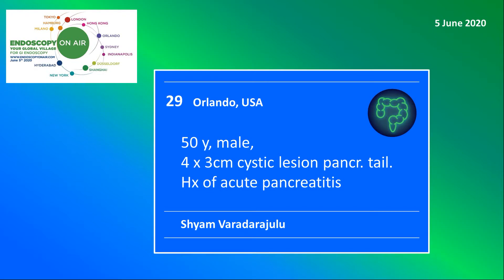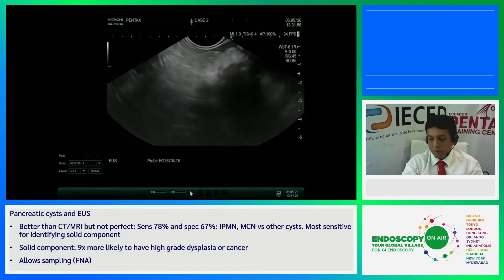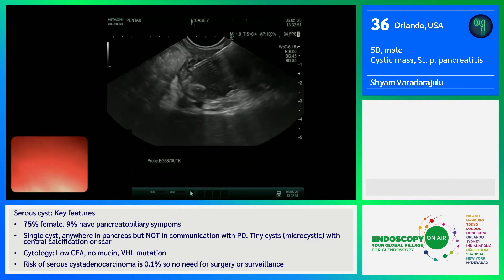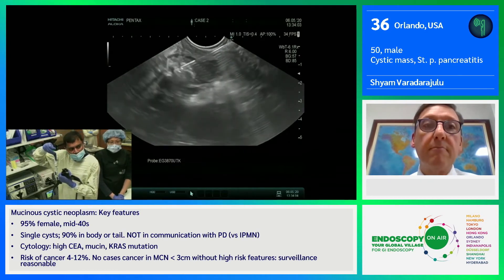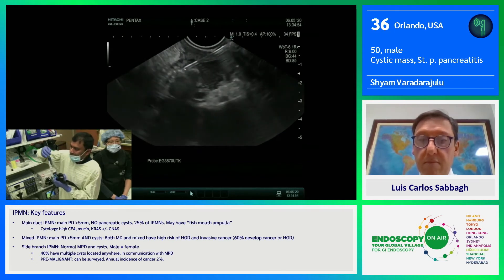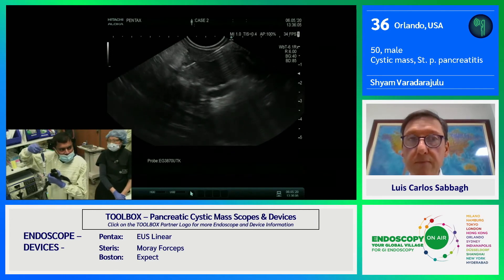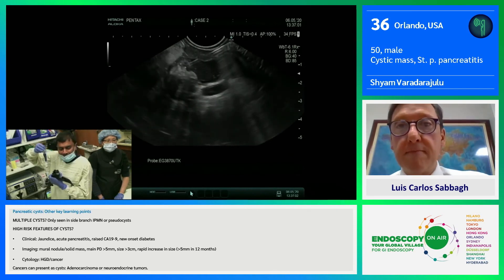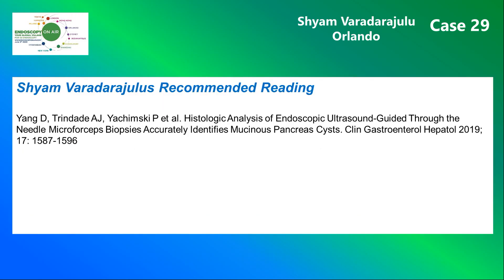EOA 2020 Case 29 EUS pancreatic cystic lesion Varadarajulu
Watch the edited cases from the big worldwide live demo ENDOSCOPY ON AIR on 5 June 2020 involving a brillant endoscopy all star team; 35000 people were watching from more than 100 countries. This video features Shyam Varadarajulu  from Orlando performing EUS guided puncture and biopsy of a pancreatic cystic lesion.